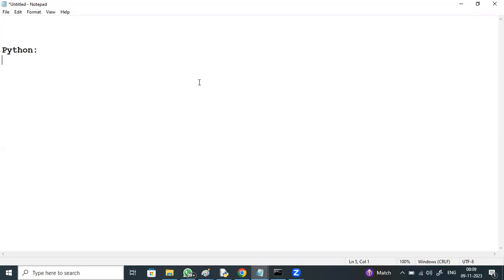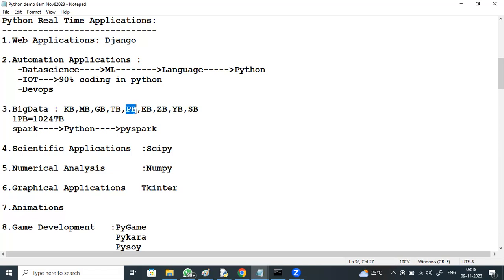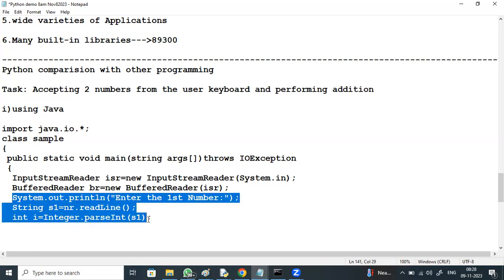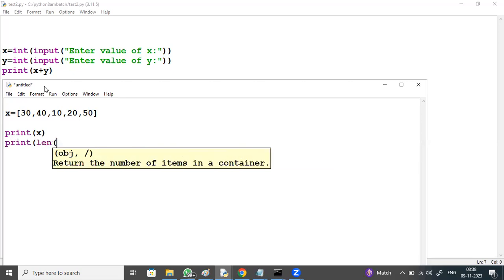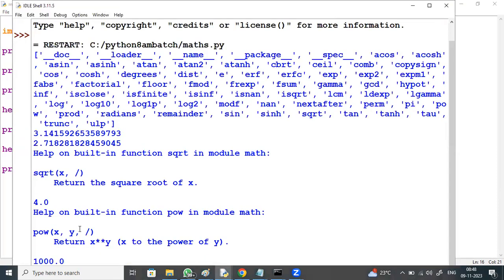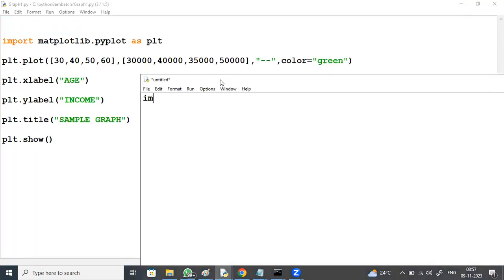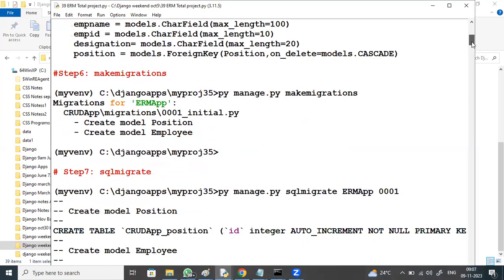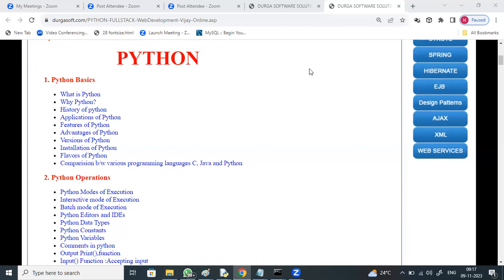PYTHON tutorials || Demo - 2 || by Mr. Vijay On 09-11-2023 @8AM IST